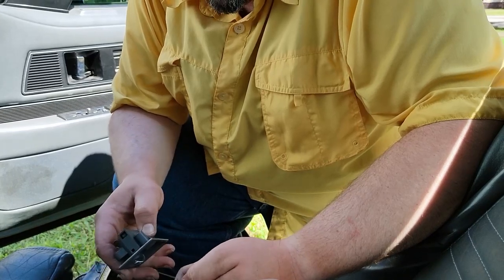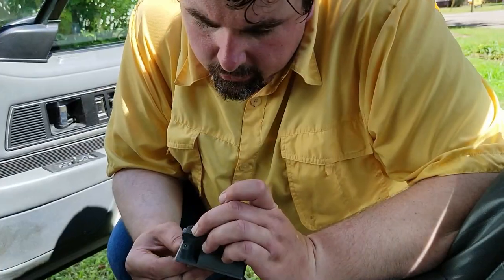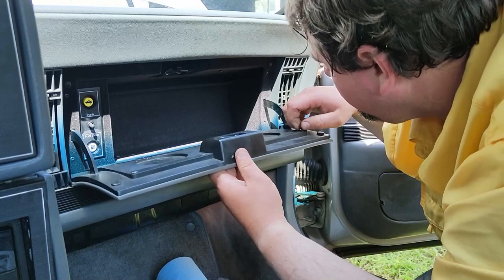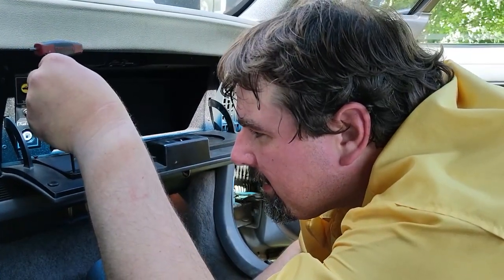1989 Buick Reatta Glove Box Repair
1989 Buick Reatta glovebox repair.  Repairing the glovebox latch on the 89 Reatta.  Karl fixes the glovebox latch on the 89 Buick Reatta.